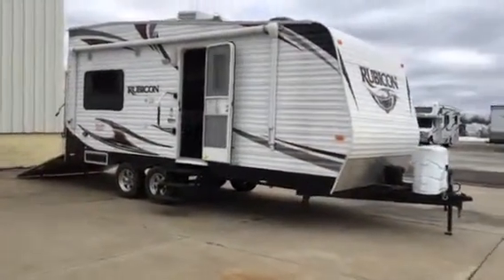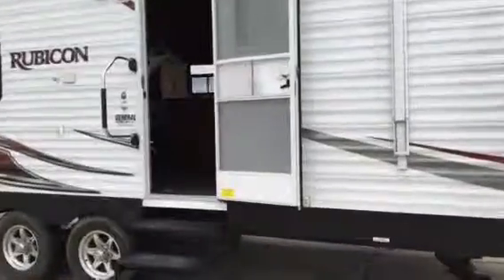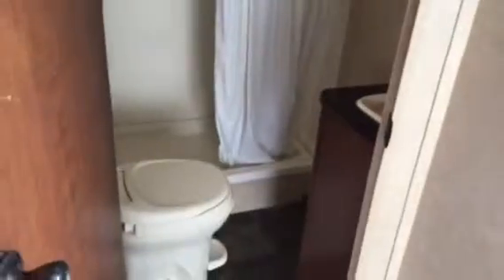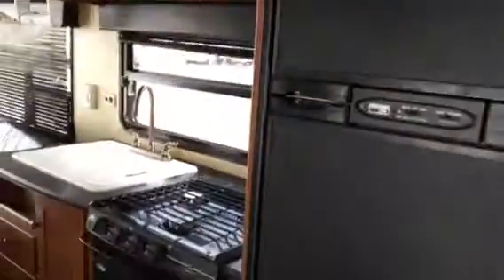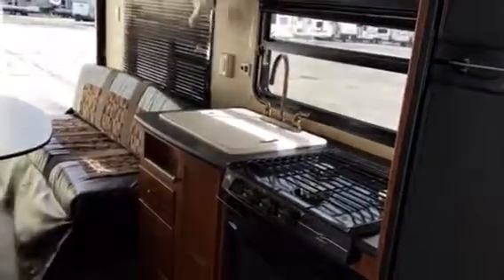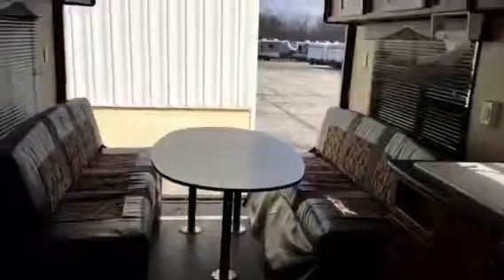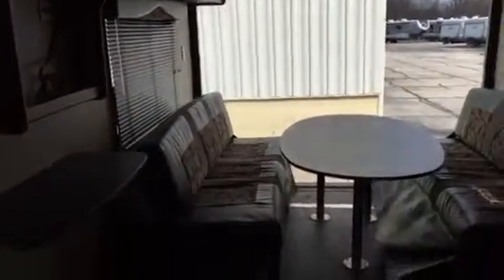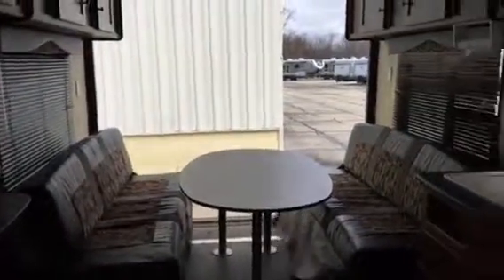2012 Dutchmen Rubicon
Light weight 25' Toy Hauler